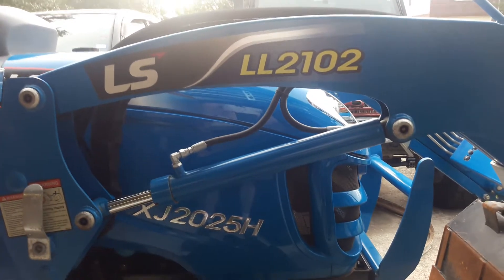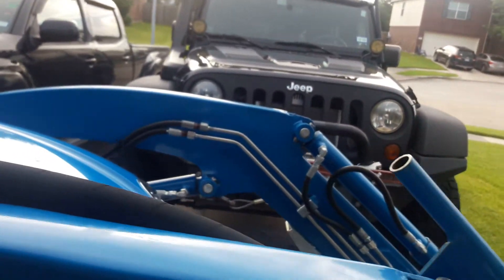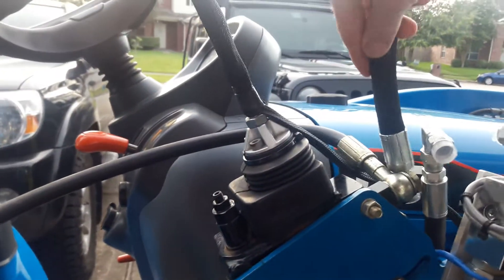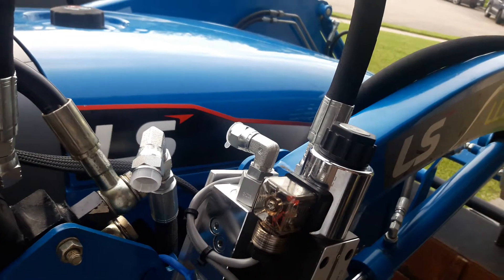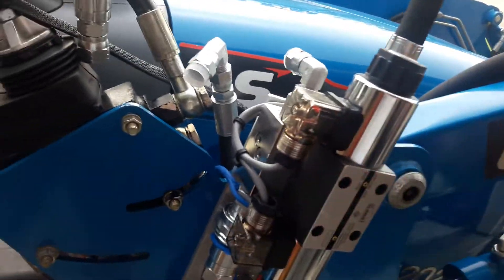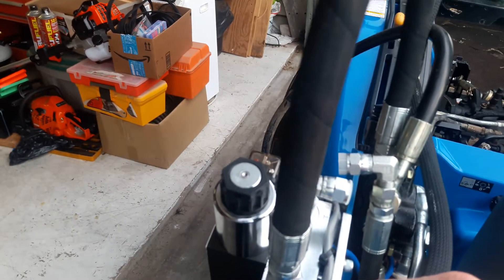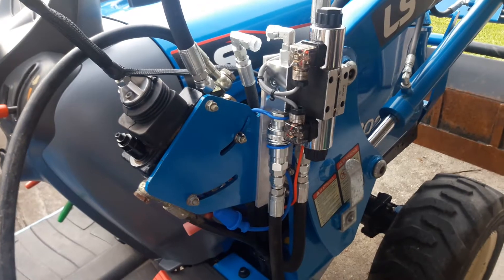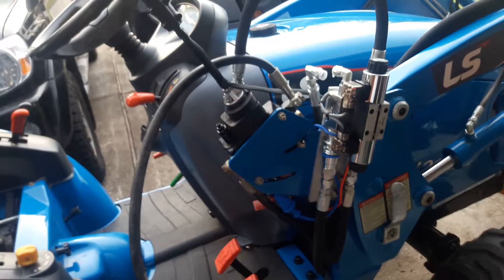Summit Hydraulics 3rd Function Valve Installation Overview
This is an overview of the install of a Summit Hydraulics 3rd Function Valve on my 2016 LS XJ2025H Tractor. It's not well edited, but there's some important information here. In my opinion, Summit Hydraulics is the best valve kit on the market. It's a universal kit, so you will need to do some thinking and fitting with it, but it's a great product and Summit customer support is fantastic.